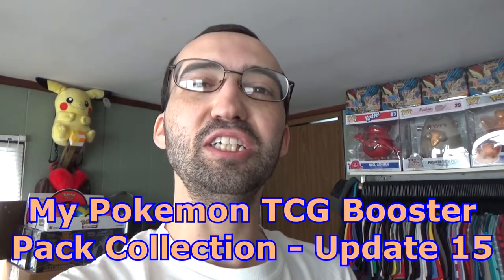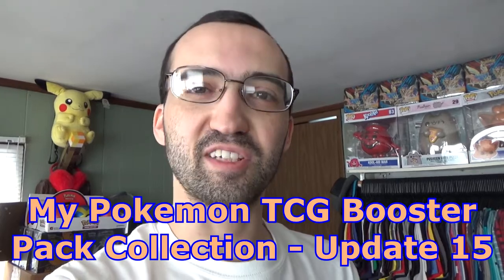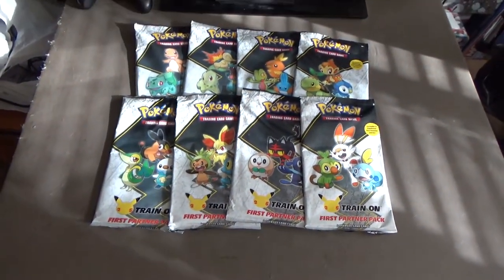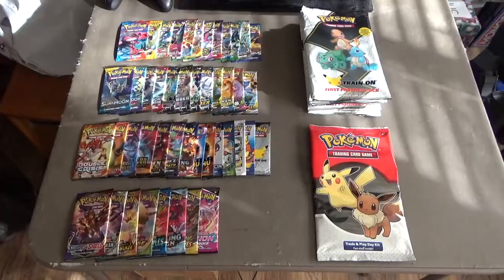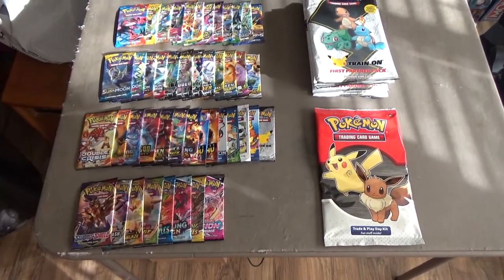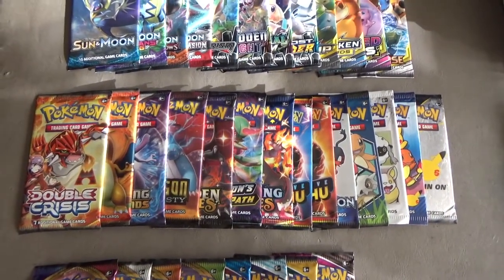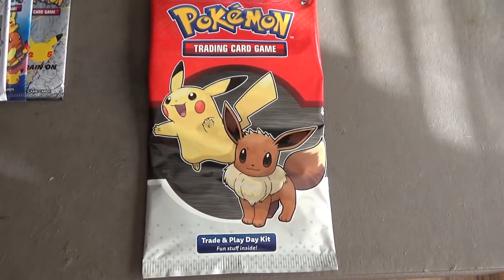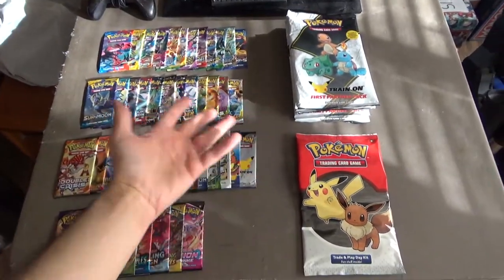"My Pokemon TCG Booster Pack Collection - Update 15" [Mark's Vlog 164](December 23, 2021)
You thought I forgot about those big boosters that were released throughout 2021? Think again!